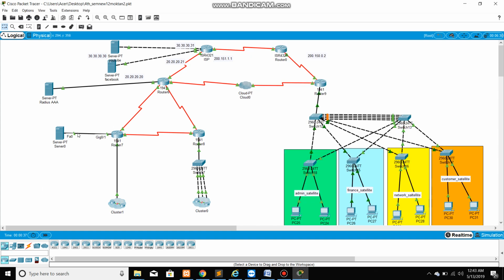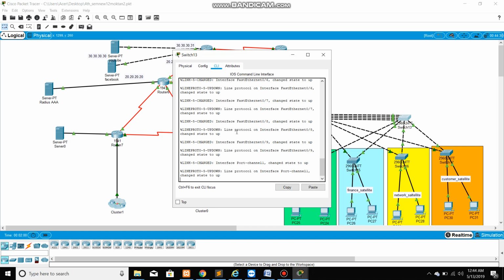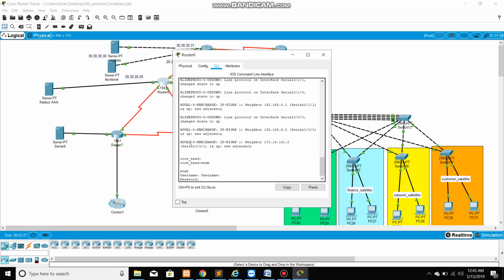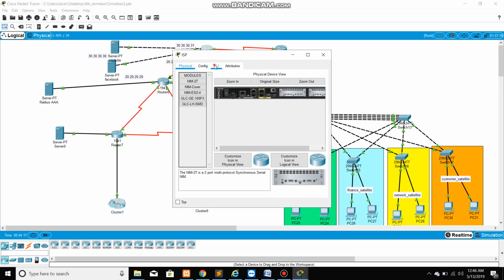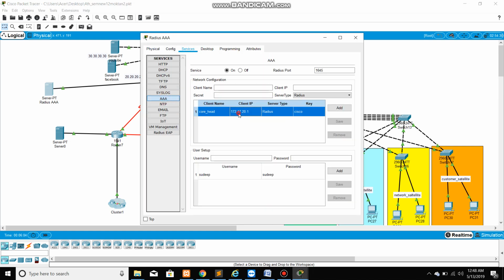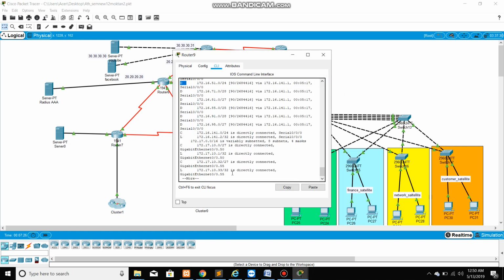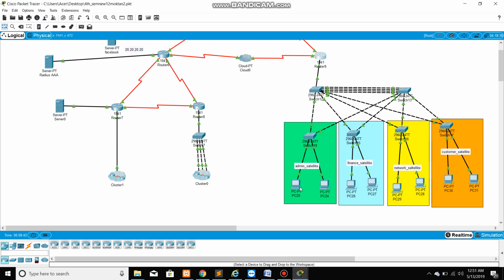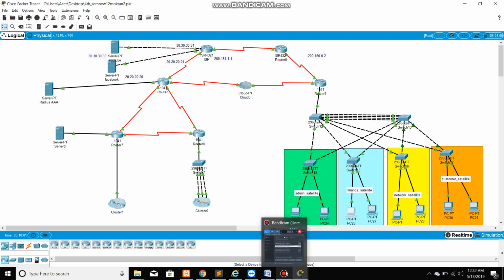Computer_Network_18406505